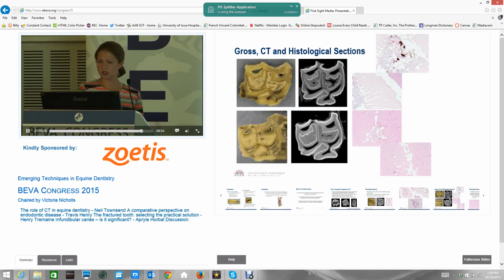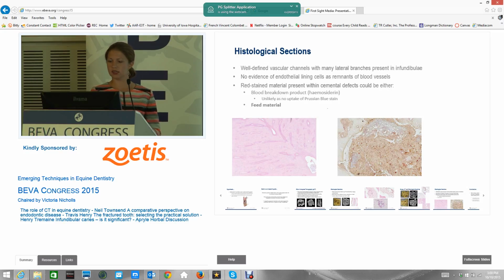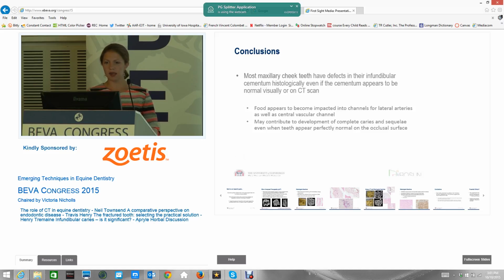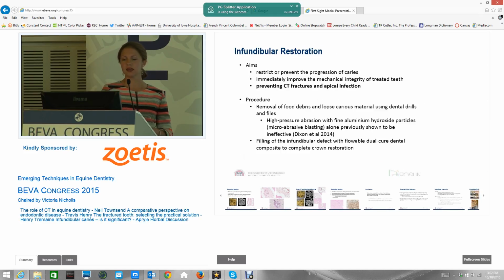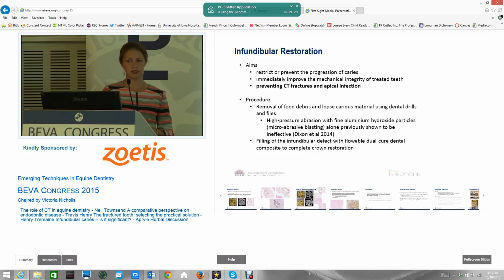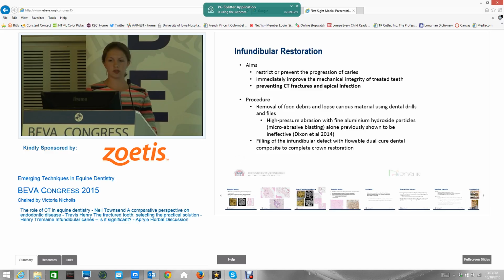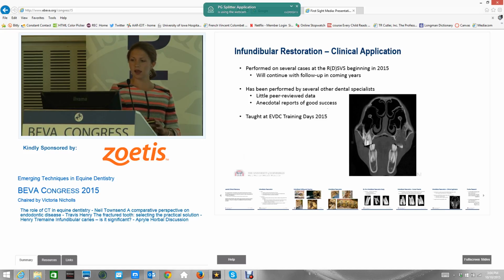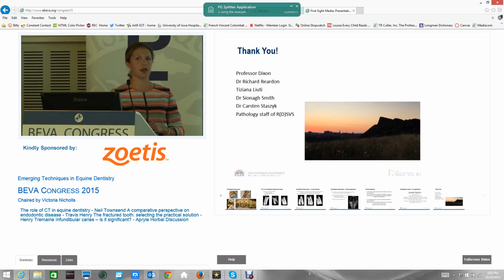Apryle Horbal Presentation Part 3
Apryle Horbal, VMD, presents Emerging Techniques in Equine Dentistry at BEVA Congress in Liverpool.